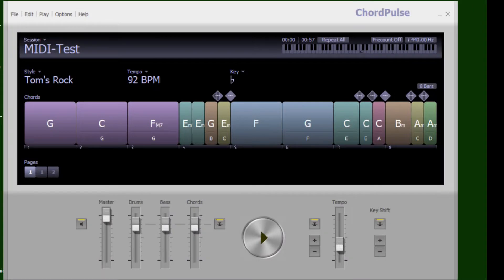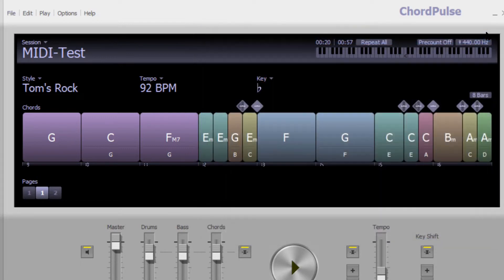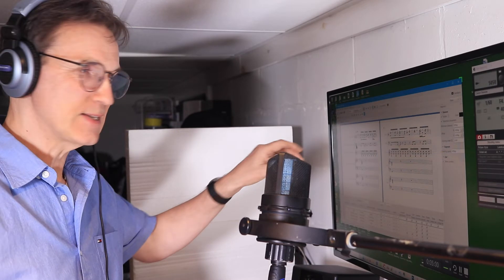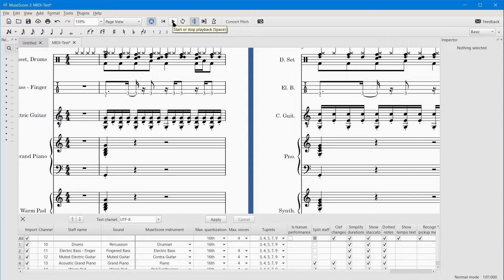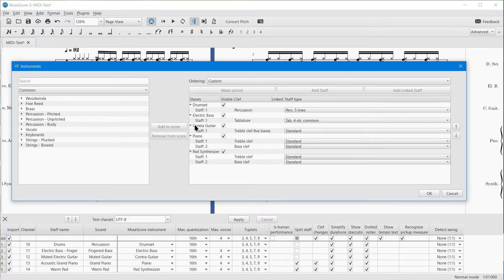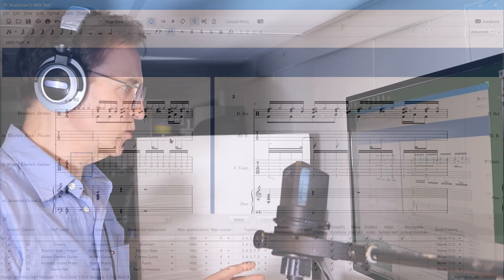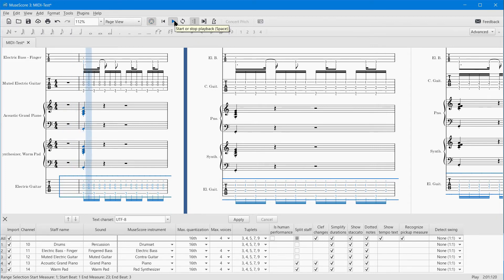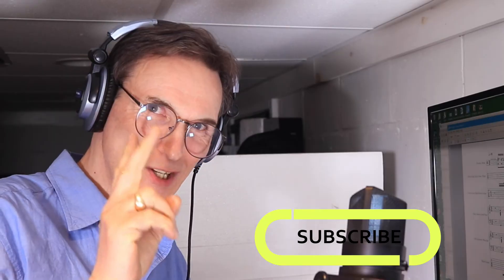Print TAB NOTATION from ChordPulse with FREE MuseScore Software - Tutorial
Turn MIDI files from ChordPulse into music notation, then create TAB (tabulated) notation in the FREE MuseScore program.